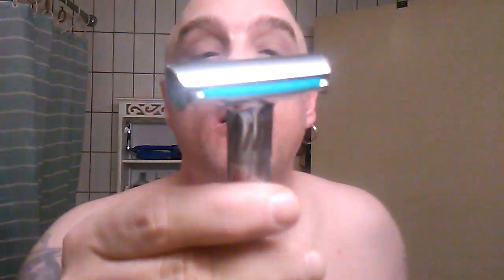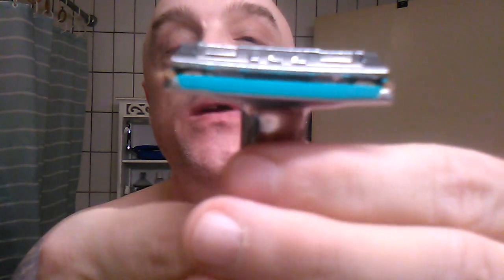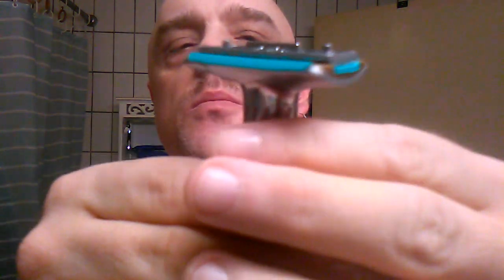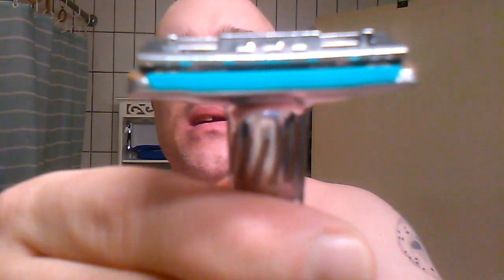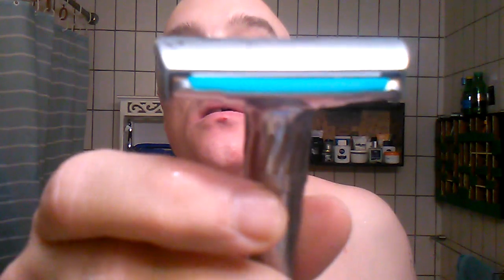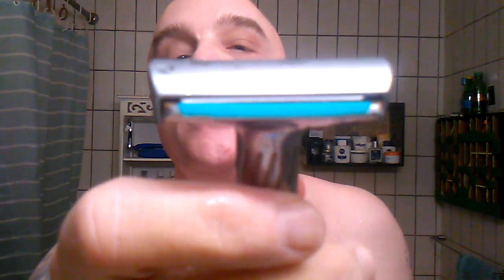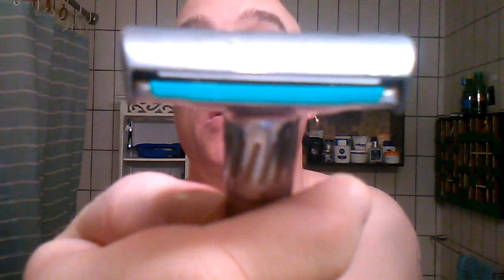The Weekly Shave - Yintal Adjustable Hybrid Razor